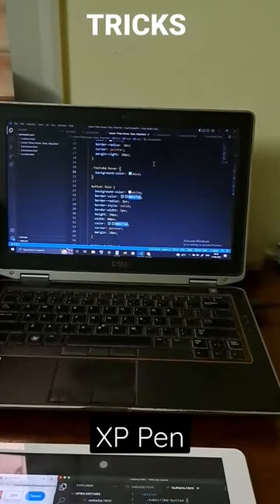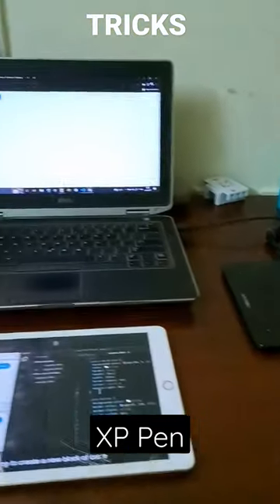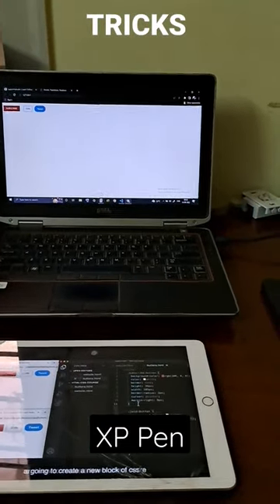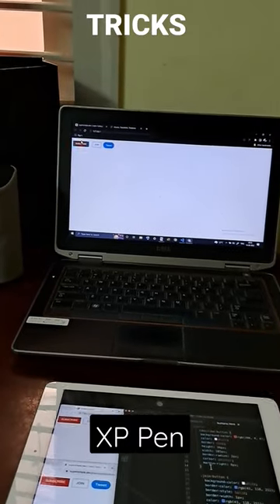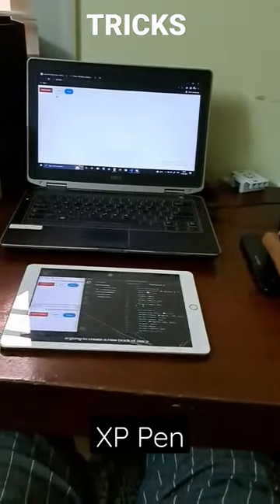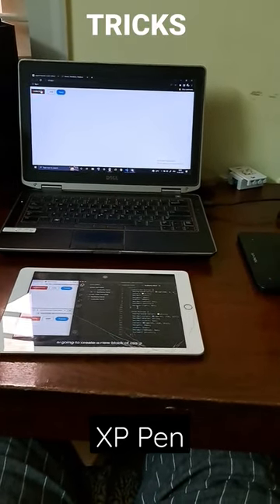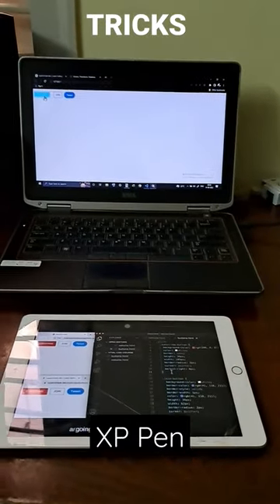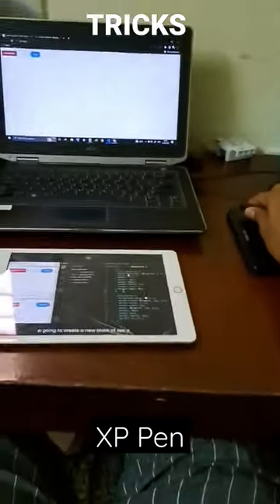Screenshot issue using XP-Pen solved smartly 😎.